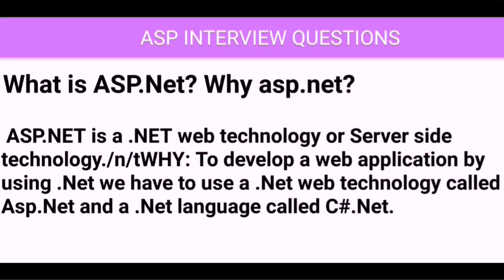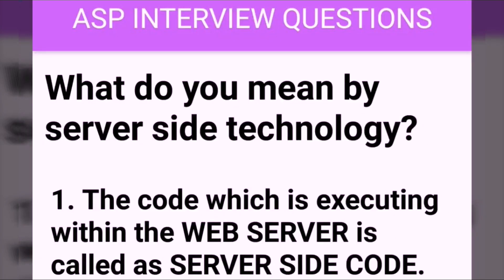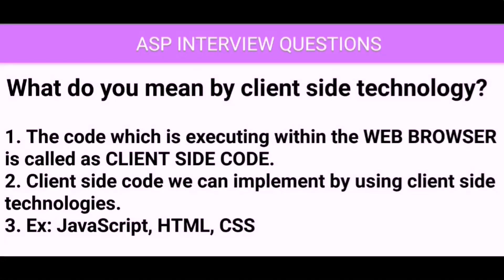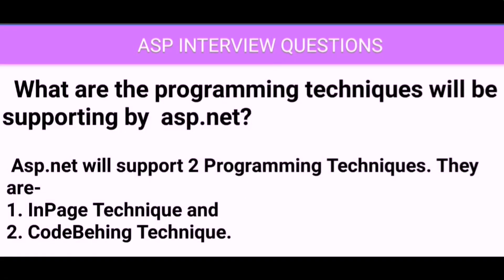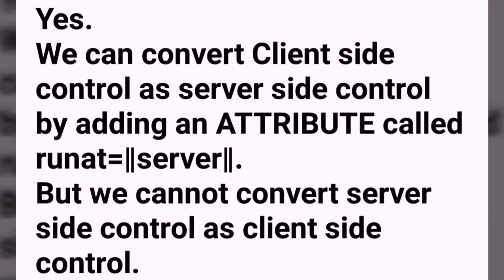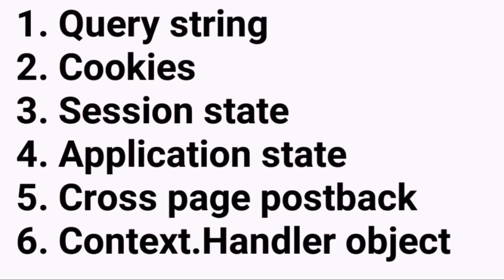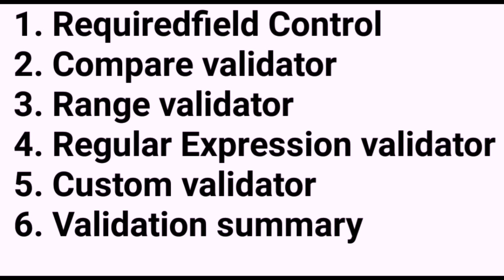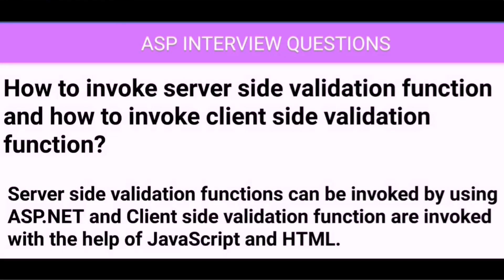12 most asked ASP.net interview questions and answers || Frequently asked in an interview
ASP.NET is an open-source[2] server-side web application framework designed for web development to produce dynamic web pages. It was developed by Microsoft to allow programmersto build dynamic web sites, web applications and web services.

ASP.NET Developer(s) Microsoft Initial release January 5, 2002; 16 years ago Stable release

4.7.1 / October 17, 2017; 6 months ago[1]

Development status Succeeded by ASP.NET Core Written in.NET languages Operating system Microsoft Windows, Linux and Mac OS Type Web application framework License Apache 2.0 Website ASP.net ASP.net Filename extension.aspx, .cs html, .vb html Internet media type text/html Developed by Microsoft

It was first released in January 2002 with version 1.0 of the .NET Framework, and is the successor to Microsoft's Active Server Pages (ASP) technology. ASP.NET is built on the Common Language Runtime (CLR), allowing programmers to write ASP.NET code using any supported .NET language. The ASP.NET SOAPextension framework allows ASP.NET components to process SOAP messages.

ASP.NET's successor is ASP.NET Core. It is a re-implementation of ASP.NET as a modular web framework, together with other frameworks like Entity Framework. The new framework uses the new open-source .NET Compiler Platform (codename "Roslyn") and is cross platform. ASP.NET MVC, ASP.NET Web API, and ASP.NET Web Pages (a platform using only Razor pages) have merged into a unified MVC 6.[3]

ASP.NET aims for performance benefits over other script-based technologies (including Classic ASP) by compiling the server-side code the first time it is used to one or more DLL files on the Web server. These dll files or assemblies contain Microsoft Intermediate Language (MSIL) for running within the common language runtime; this provides a performance boost over pure scripted languages and is similar to the approach used by Python and not dissimilar to JavaServer Pages.[18] This compilation happens automatically the first time a page is requested (which means the developer need not perform a separate compilation step for pages).

This feature provides the ease of development offered by scripting languages with the performance benefits of a compiled binary. However, the compilation might cause a noticeable but short delay to the user when the newly edited page is first requested from the Web server, but not again unless the requested page updates further.

The ASPX and other resource files are placed in a virtual host on an Internet Information Services server (or other compatible ASP.NET servers; see Other implementations, below). The first time a client requests a page, the .NET Framework parses and compiles the file(s) into a .NET assembly and sends the response; subsequent requests are served from the DLL files. By default ASP.NET compiles the entire site in batches of 1000 files upon first request. If the compilation delay is causing problems, the batch size or the compilation strategy may be tweaked.

Developers can also choose to pre-compile their "codebehind" files before deployment, using Microsoft Visual Studio, eliminating the need for just-in-time compilation in a production environment.[19] This also eliminates the need of having the source code on the Web server. It also supports pre-compile text.